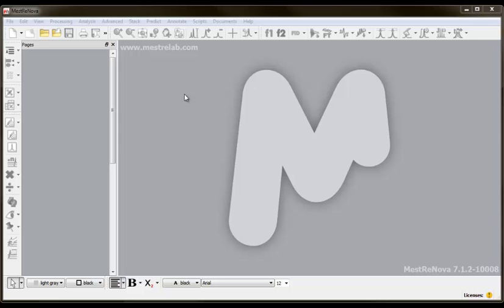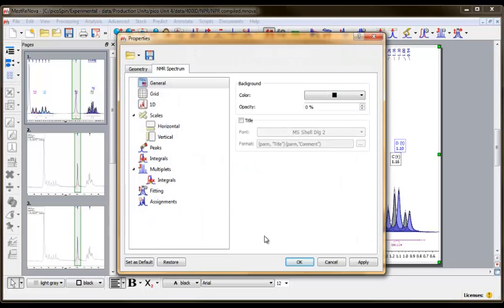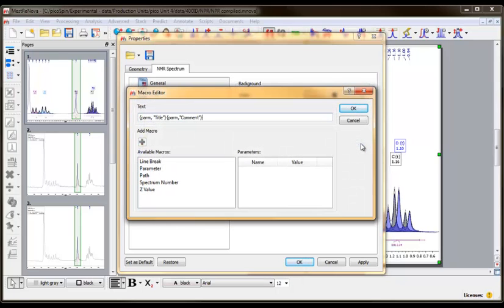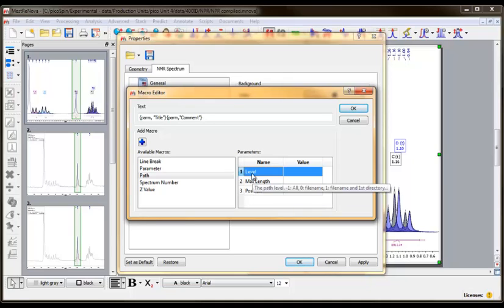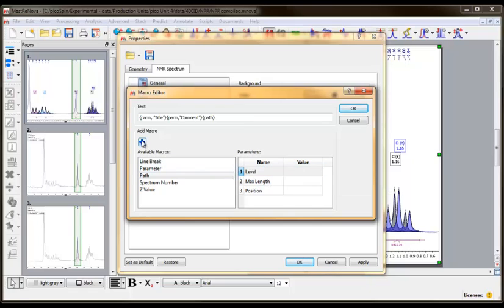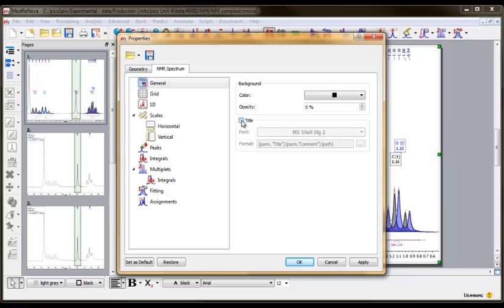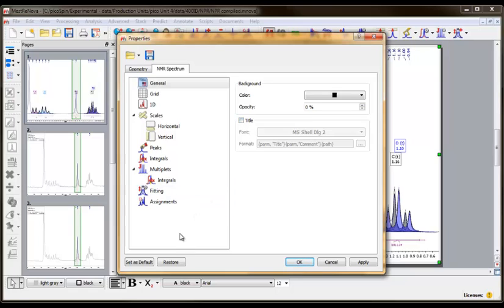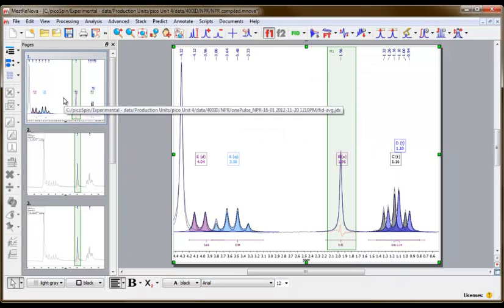Mnova File-path Macro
This tutorial demonstrates how to set the "File Path" macro in Mnova.

Often, one works with a handful of NMR spectra that vary only slightly in their experimental conditions, such as number of scans or recycle delay time, and so it isn't immediately obvious by visual inspection which spectrum belongs to which experiment.

One-way I keep track of what's what is by the file name and file location of the dataset.

Mnova provides a file path macro that when enabled allows one to read the file path and file name simply by hovering the mouse cursor over a spectrum image in the "Pages" workspace.

I want to show you how to enable this option and set the macro.